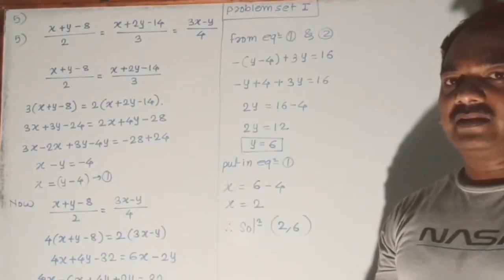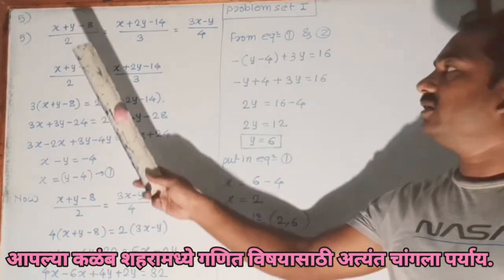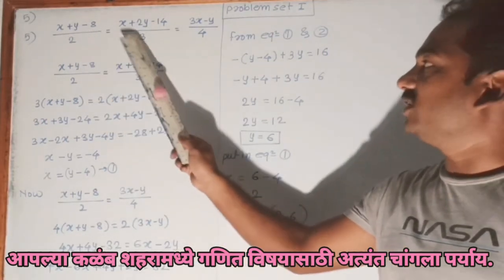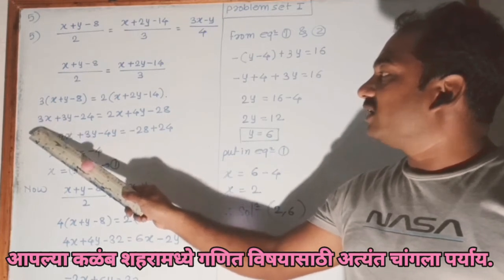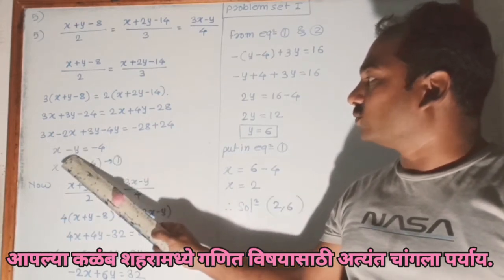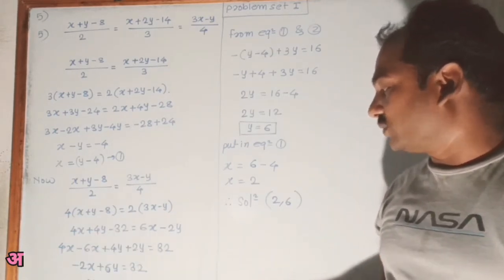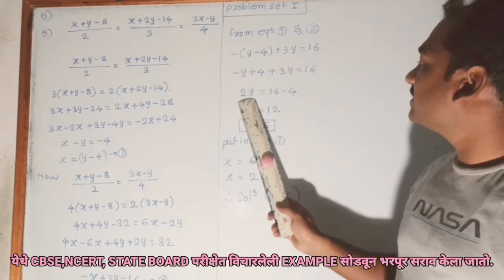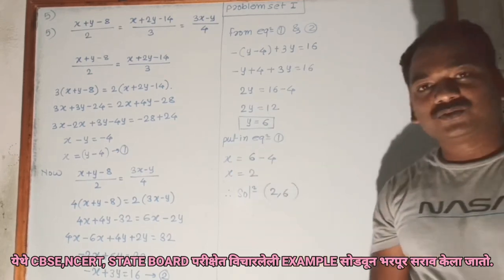ZORI'S MATHEMATICS KALLAM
question 5
example 5